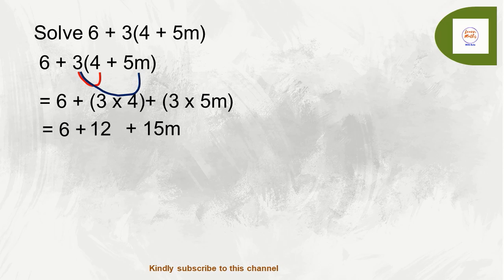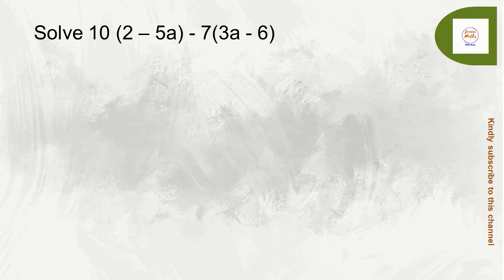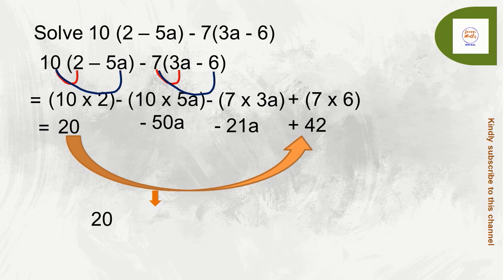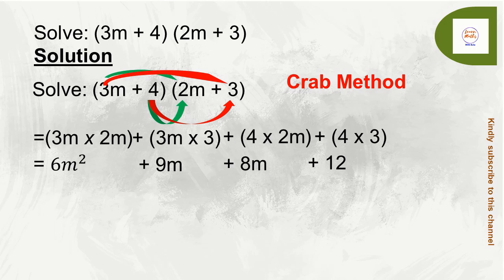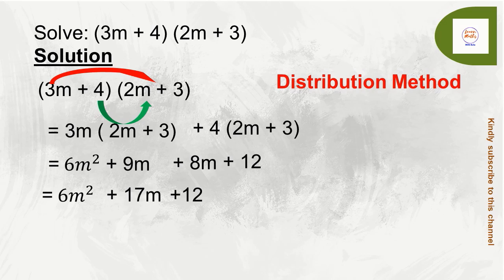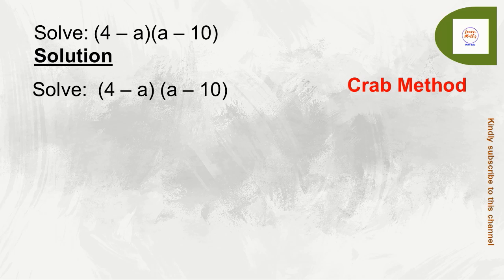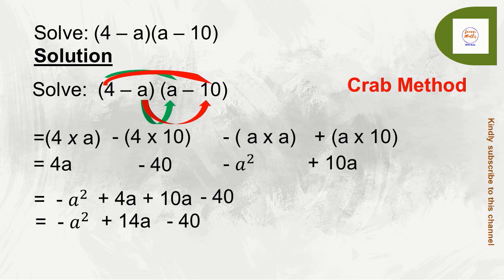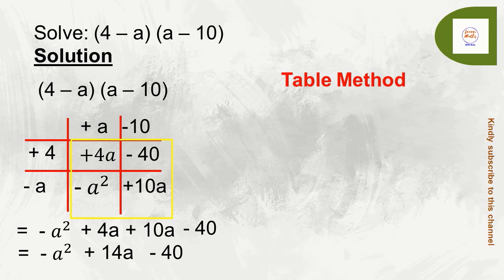Master Expanding & Simplifying Algebraic Expressions Step by Step!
Learn how to expand and simplify algebraic expressions like a pro! This video walks you through the essential techniques for expanding and simplifying algebraic expressions. By the end of this tutorial, you'll know how to handle distributive properties, combine like terms, and simplify expressions with ease.

Whether you're a student preparing for exams or just brushing up on your math skills, this video is packed with clear examples and tips to help you understand the process.